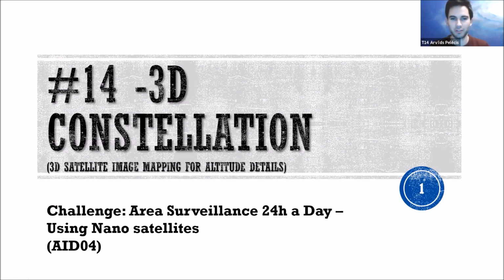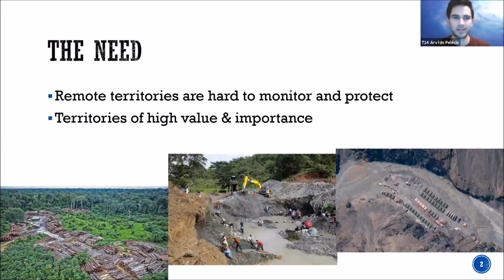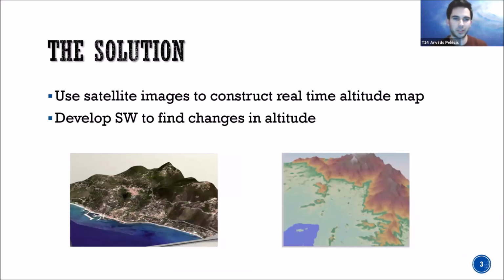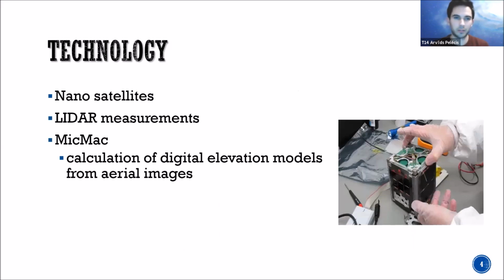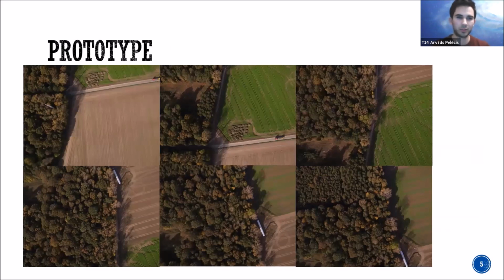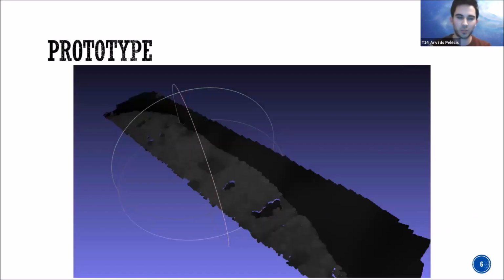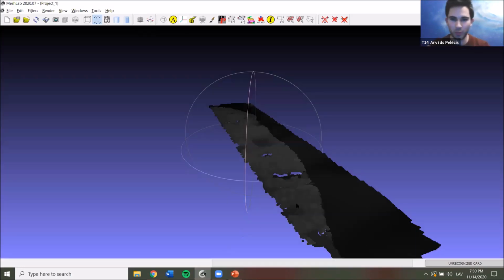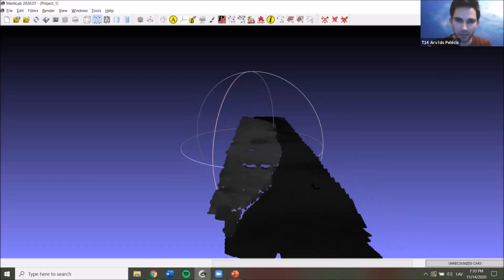ActInSpace Audience Award - 3D constellation (Latvia)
This is the ActInSpace Audience Award !

« Vote for you favorite presentation ! If you want  to help « 3D constellation », like this video and share it to your friends !

The video with the biggest number of like will win the Ubisoft international prize :

AGOS licences : Ubisfot space simulator
VR headset

Wish them good luck !